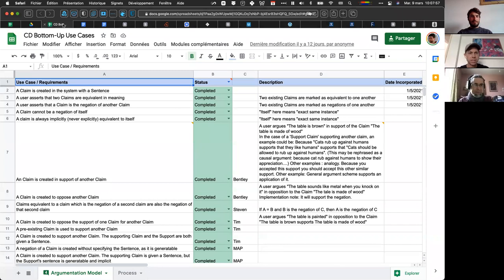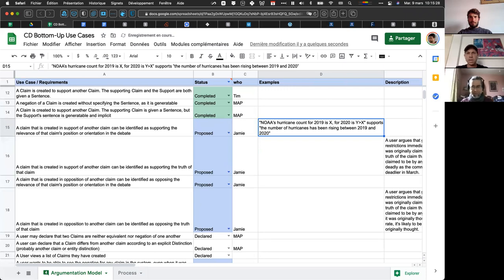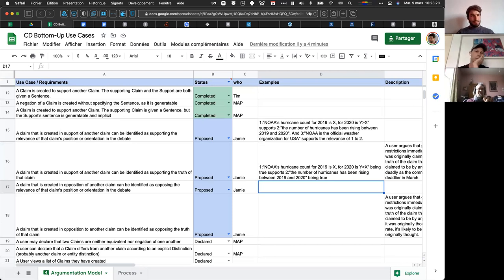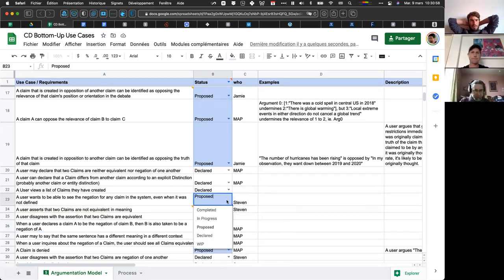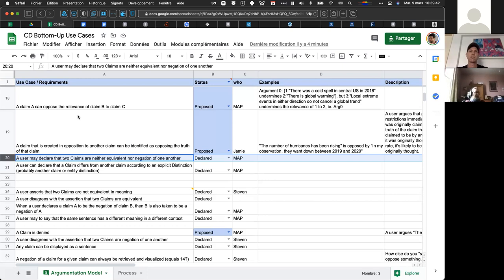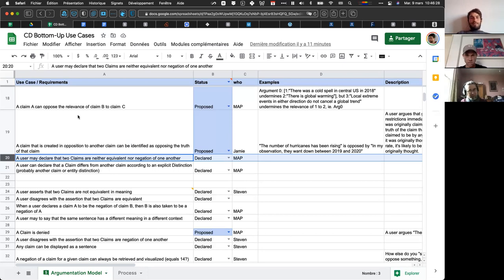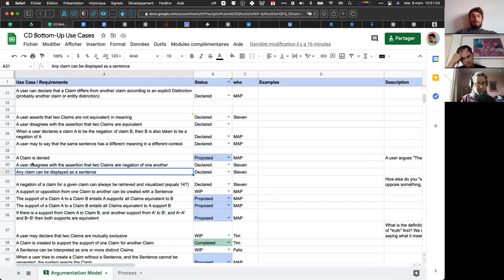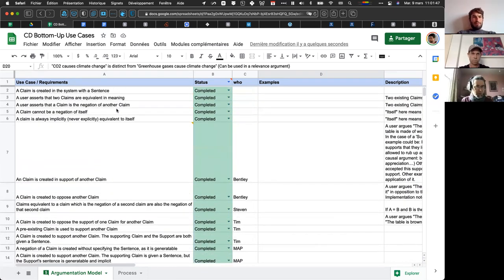CDL Meeting 2021-03-09: argumentation examples, non-equivalence of claims